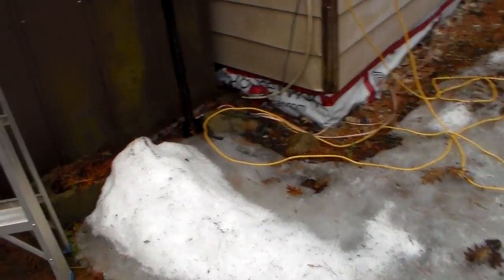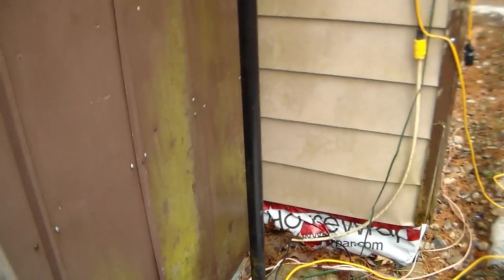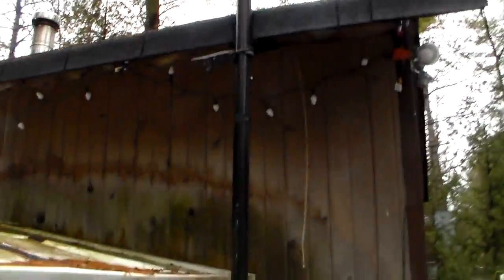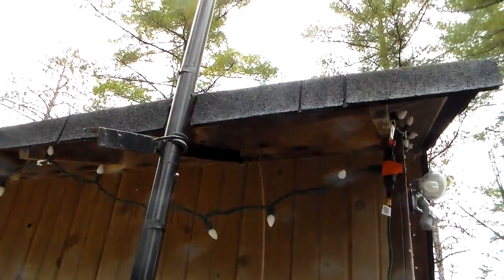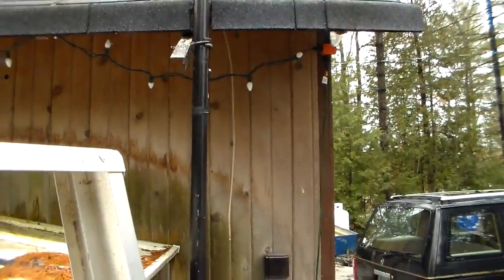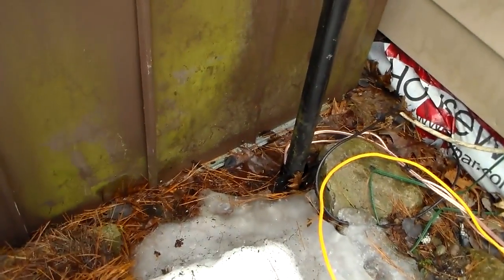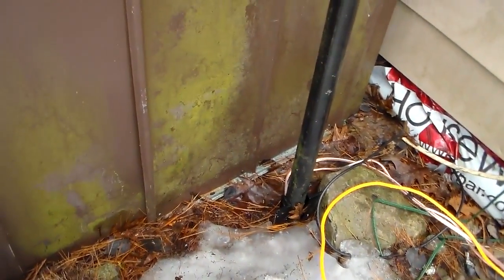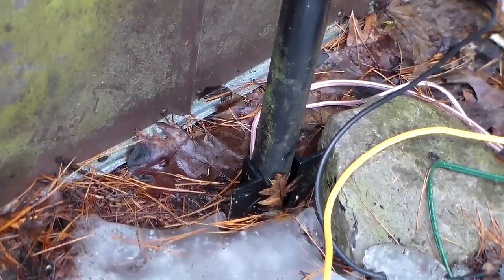mounting pole for small wind turbine Pt 1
I am removing my wind turbine due to lack of wind cuz of all trees, Thought I would take the time to discuss the mounting pole I used.

Part 2 will give more detail on digging the hole & leveling the pipe.